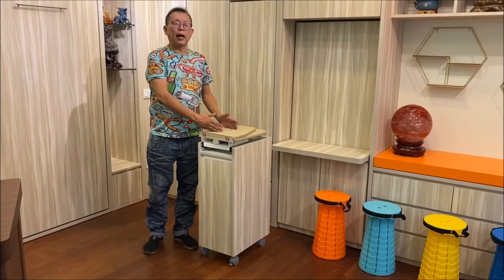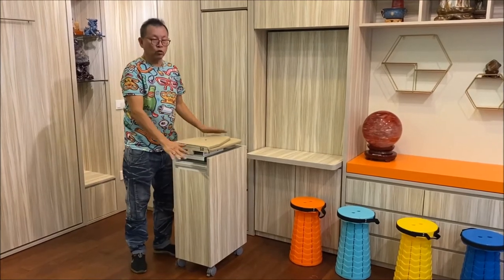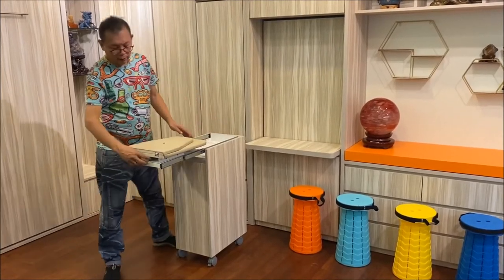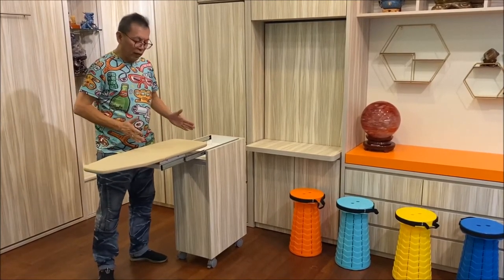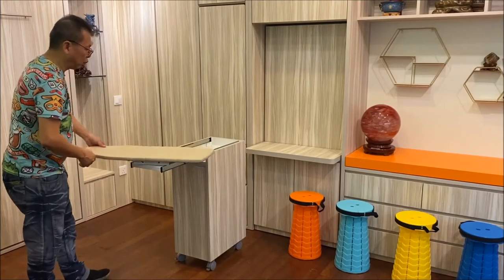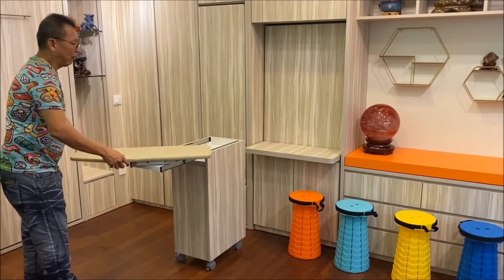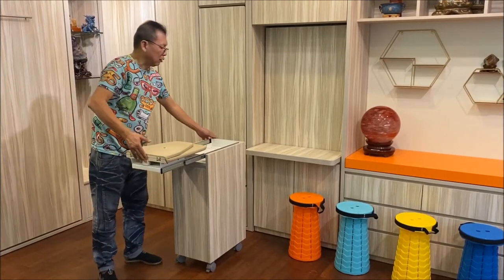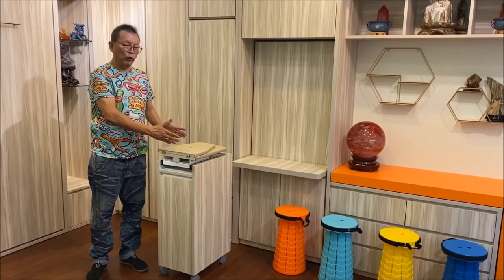Space Saving Iron Board inside wardrobe. Space Saving Singapore. Space Saving Products & Furniture.